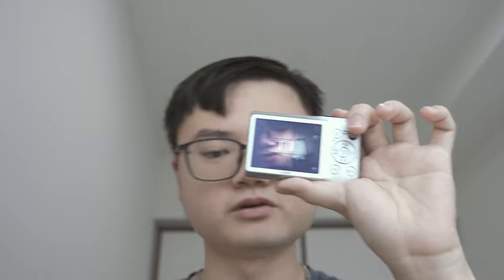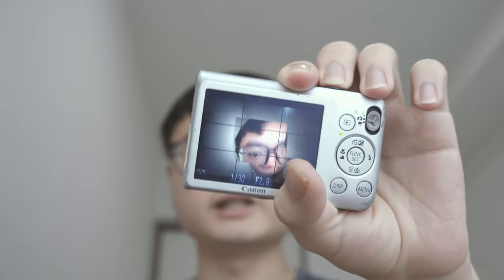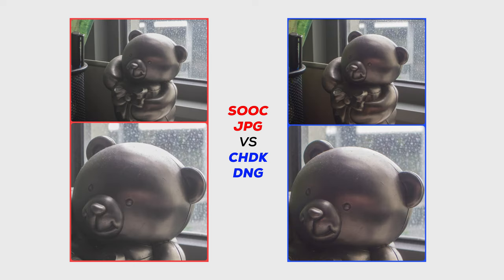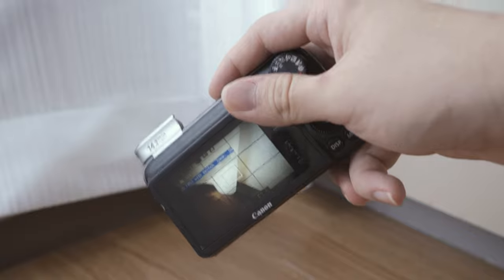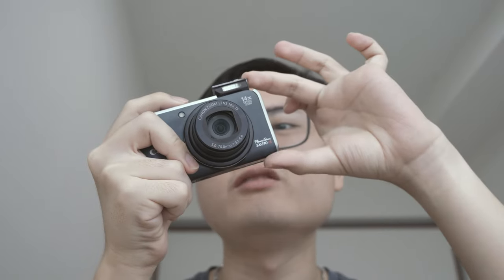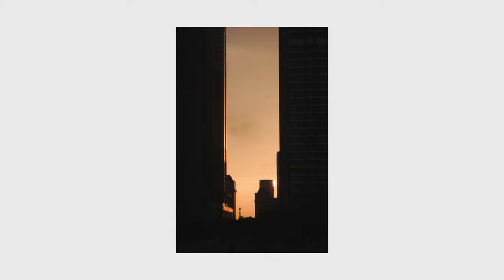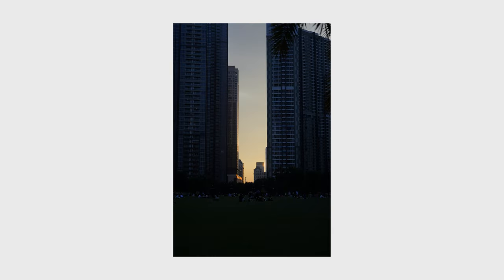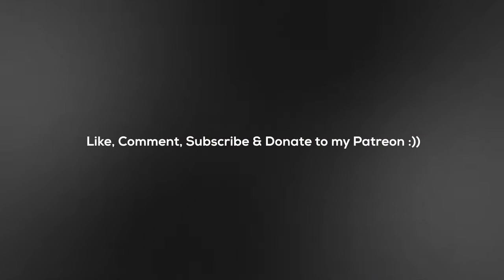Bitten by the digicam bug